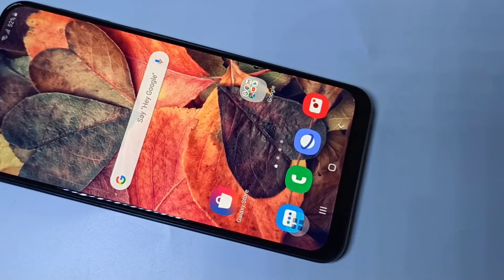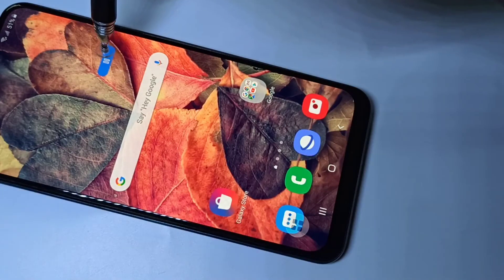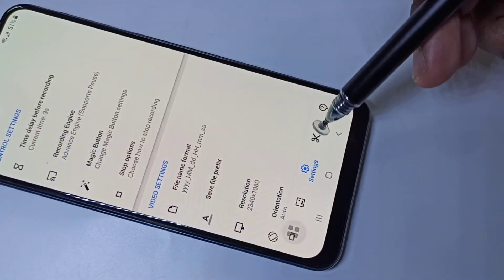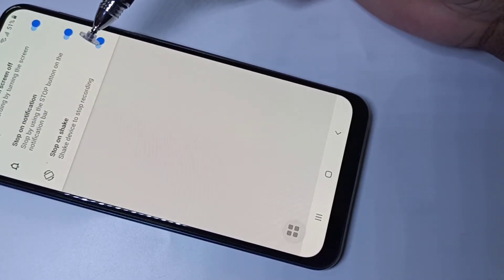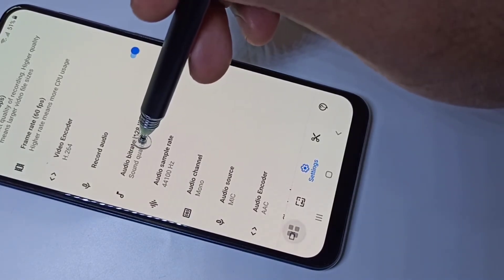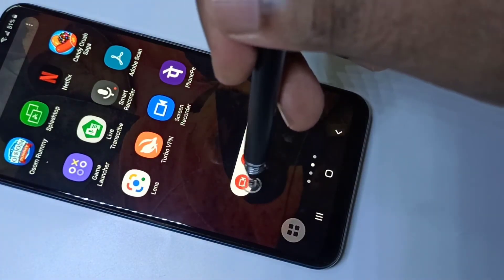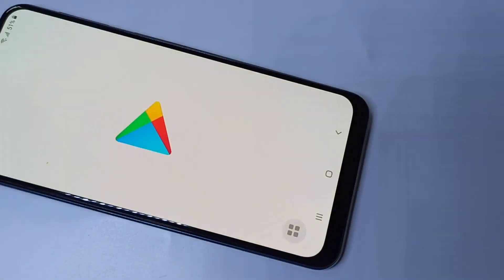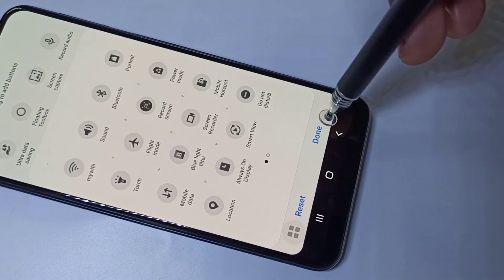Samsung Galaxy M11 How to do Screen Recording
How to do Screen Recording In Samsung Galaxy M11
Samsung Galaxy M11 Screen Recording
Samsung Galaxy Screen Recording